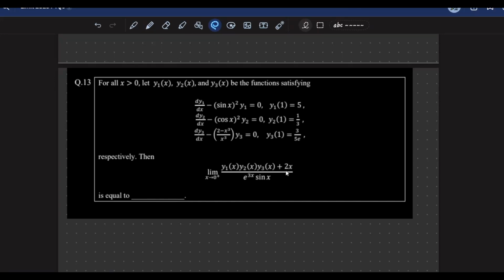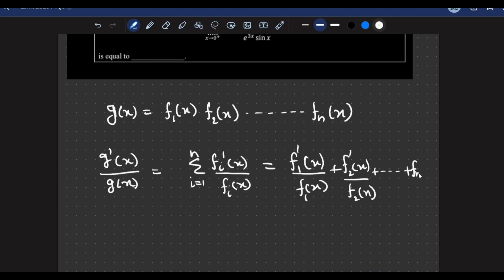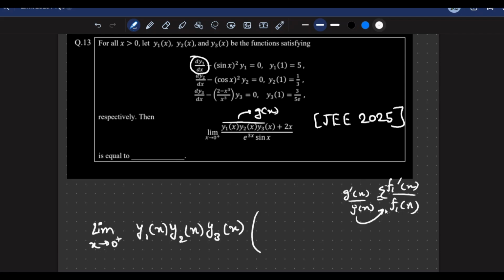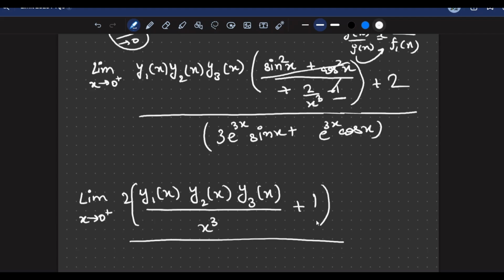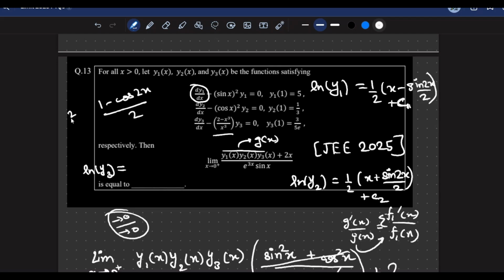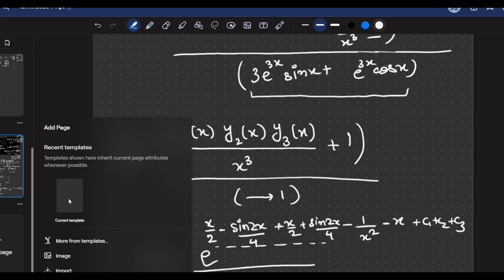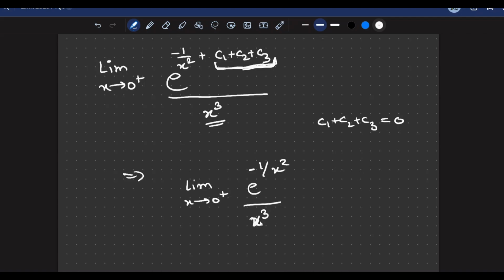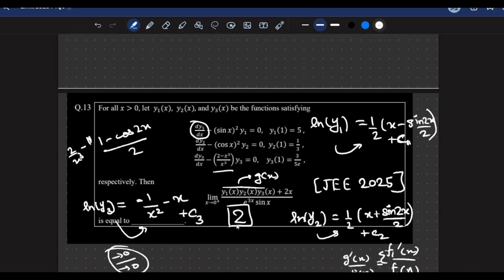A very twisted approach to a simple problem | JEE advanced 2025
In this video, I followed a twisted approach to a simple problem. I did it so that I can introduce unique methods and give you clarity of different concepts. Anyone can watch the solutions commonly found on the internet, so I try to present unique approaches to clear your concepts. The problem can be easily solved by solving equations and introducing variables c1, c2 and c3 in the later part of the video but I wanted you all to observe the derivative being formed and think of the MOD concept for several functions being multiplied for future use.
JEE Advanced 2025 Paper 1 question 13

This is a PYQ from JEE Advanced 2025 based on the topic Limits.